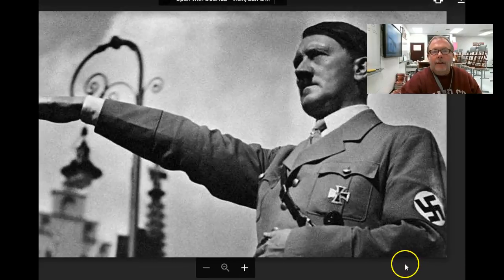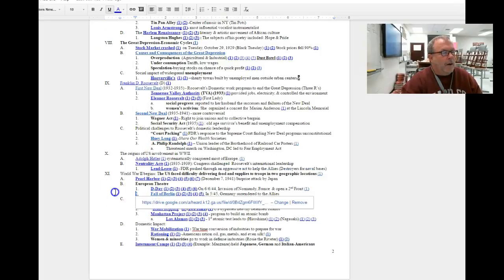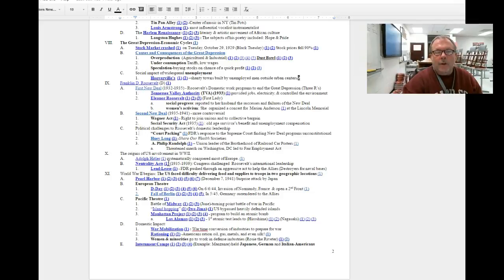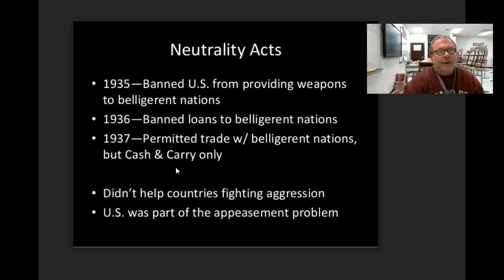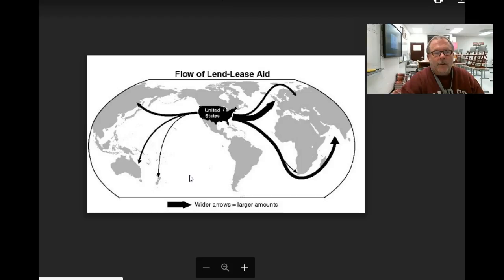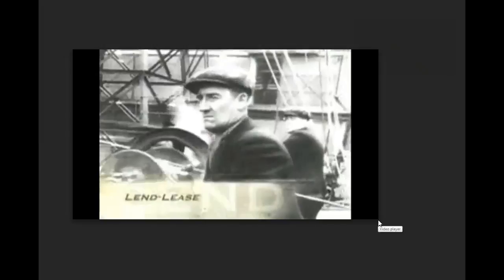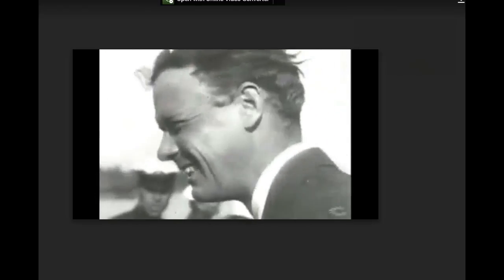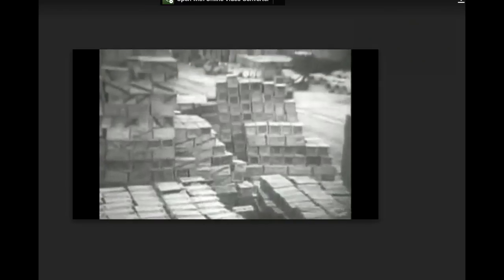09 Unit: Origins of US Involvement in WWII